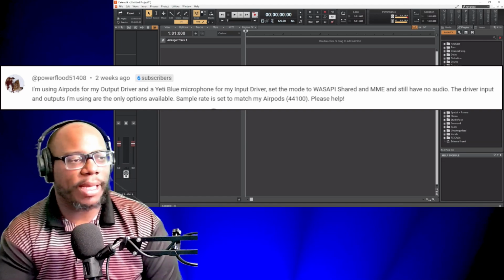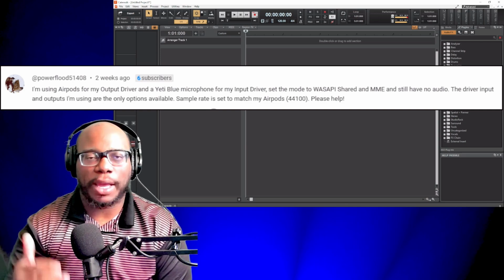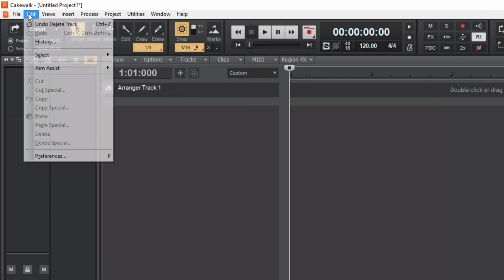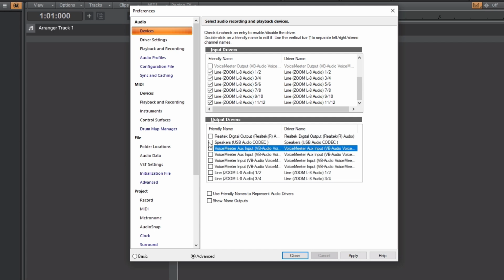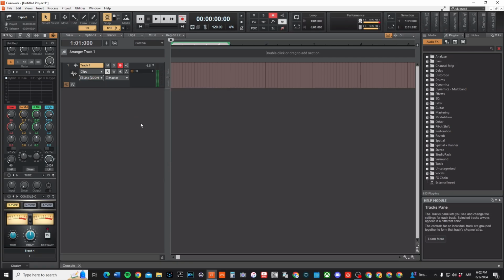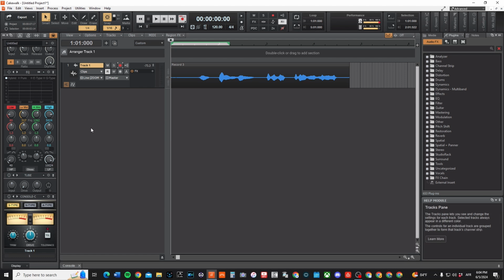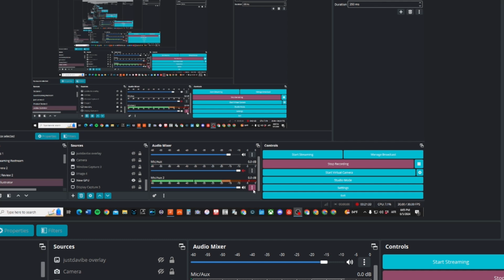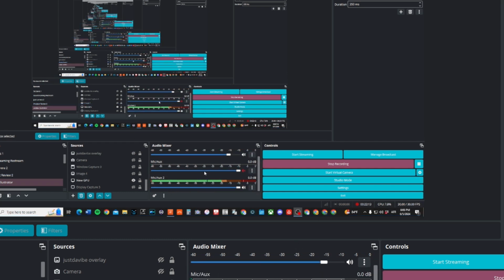Have You Ever Tried Using Two Audio Interfaces in Cakewalk?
Learn how to to setup Cakewalk to use one interface for input and another for output.  In this video I share how to setup the Alesis M1Active 320USB speakers for output while still using my amazing Zoom LiveTrak L-8 for recording input.

Shout out to @martinllambert for this question.  I'm sorry it took so long to reply.

✅ TOOLS & RESOURCES

In this video:
00:00 Question received from Comment
00:22 full disclaimer
00:59 Here ae the two interfaces I am using
01:27 How to Setup Audio Interfaces in Cakewalk
02:35 Setup track for recording audio
03:21 Here is recorded audio coming from Alesis USB speakers
03:59 Setting up two interfaces in OBS
05:20 Why I love this Zoom Interface so much